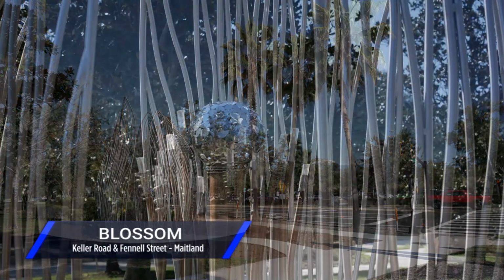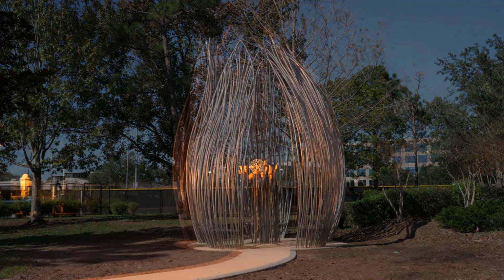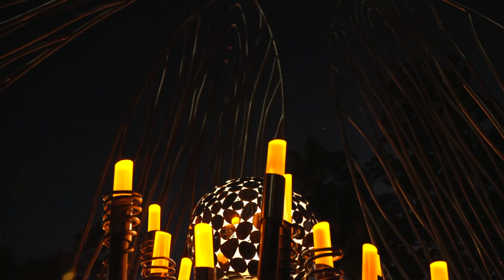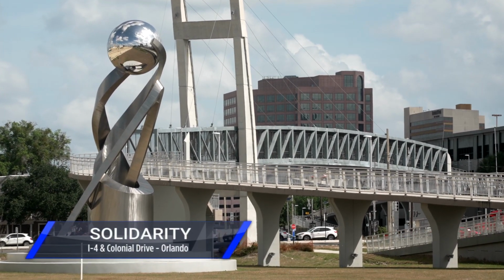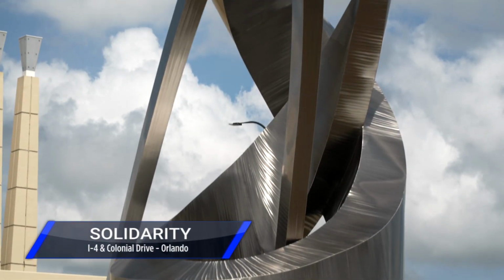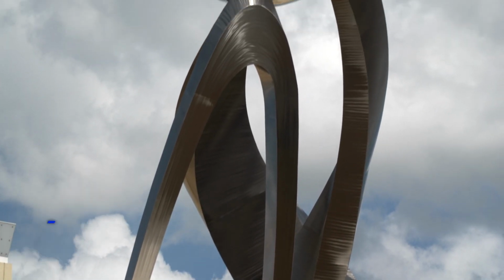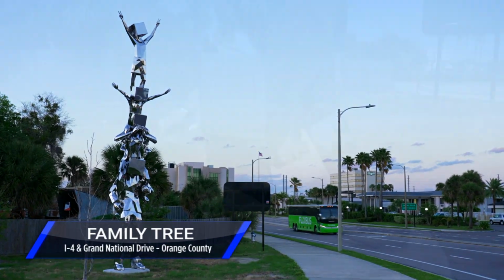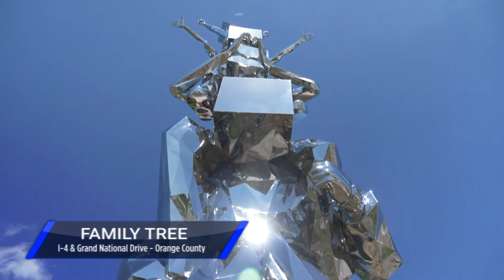FDOT: I-4 Art Installations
The I-4 Ultimate Art Endowment Fund created beautiful views along the landscape of the I-4 corridor in and around Orlando. You’ll find Mark Aeling’s “Nurture” in Crane’s Roost Park in Altamonte Springs, an 18-foot Orange Blossom created by Reed Madden Design entitled “Blossom” in Maitland,  a wall of colors entitled “Rhythmic Color” on Fairbanks in Winter Park,  Hunter Brown’s “Solidarity” can be seen just off the Colonial Drive exit, and a 40-foot “Family Tree” created by JEFRË can be found off the Grand National Drive exit.